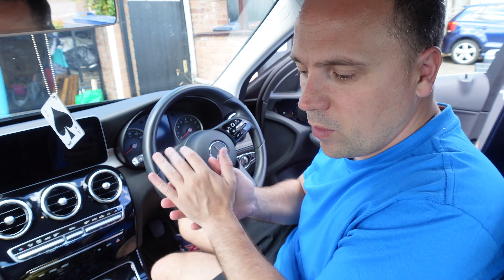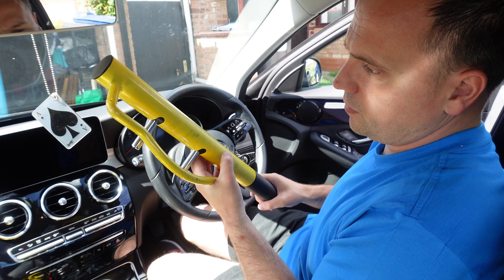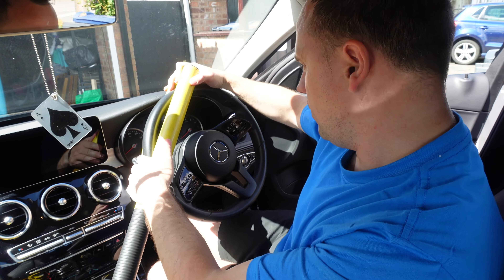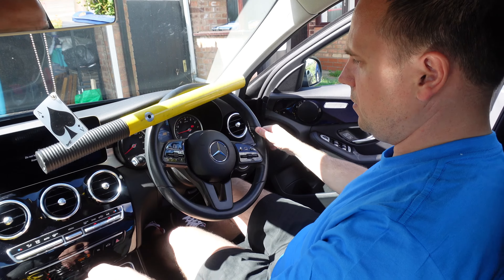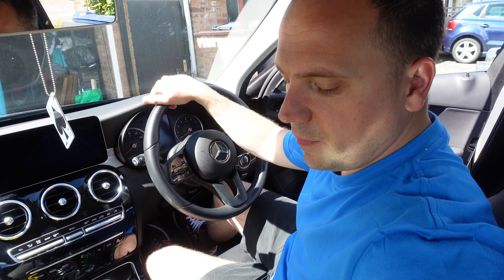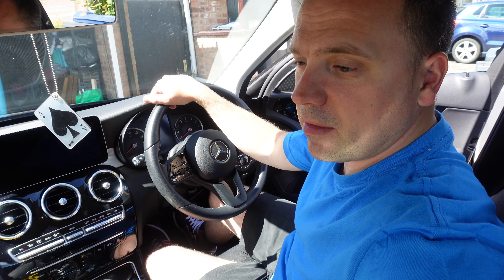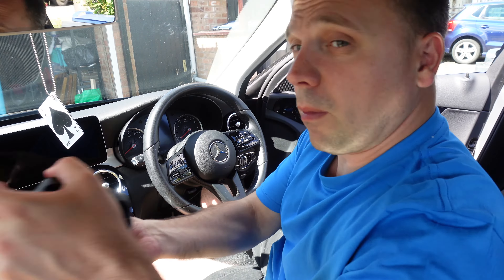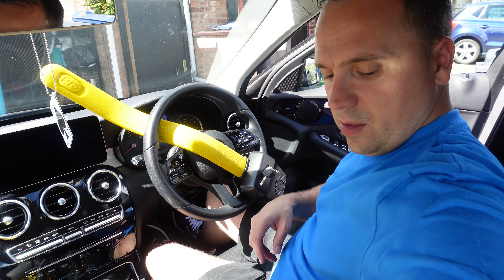Milenco High Security Steering Wheel Lock (Full Review)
Milenco Steering Wheel Lock Prices